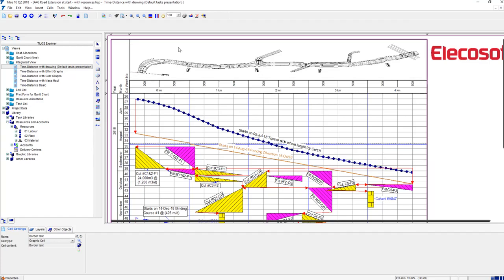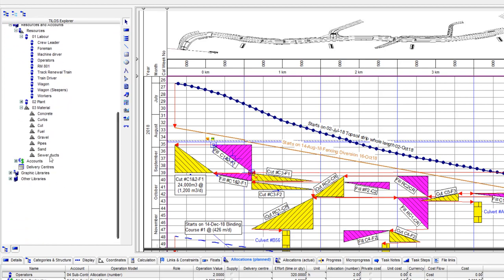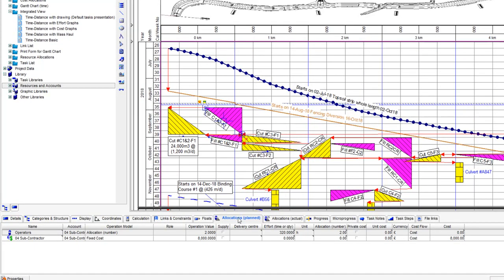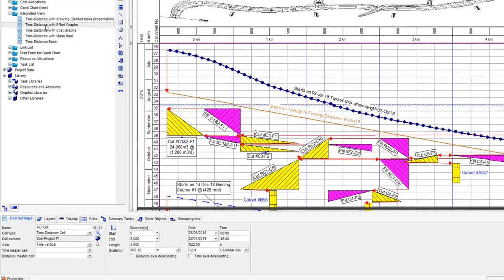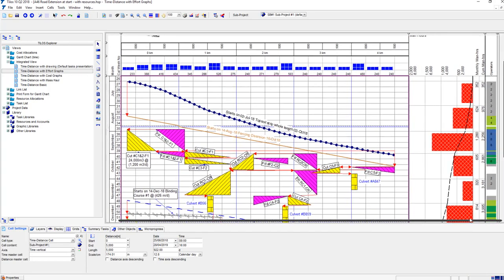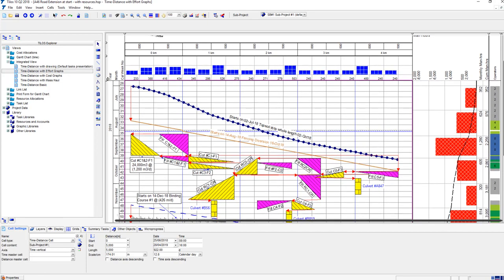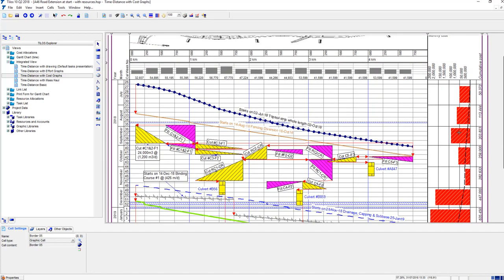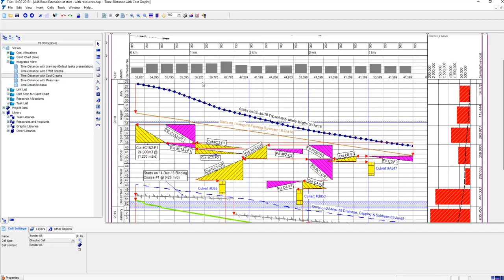Tilos Resource and costs